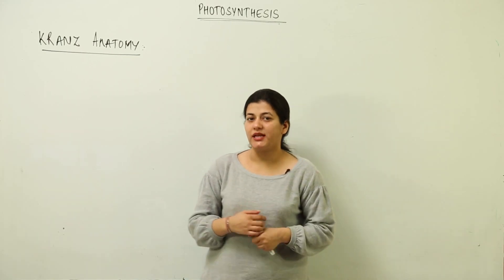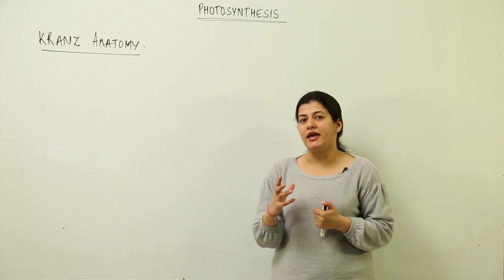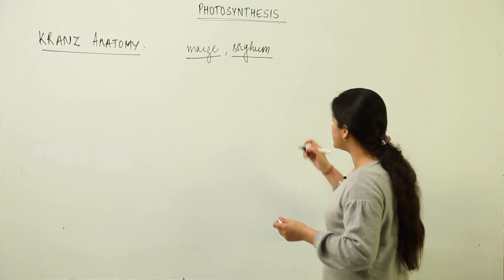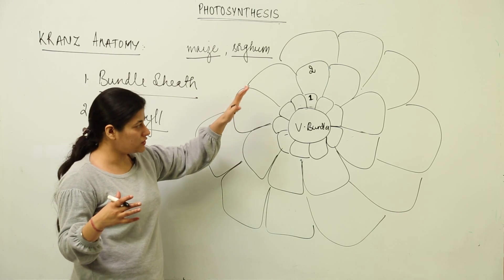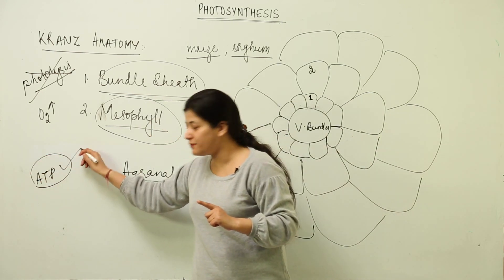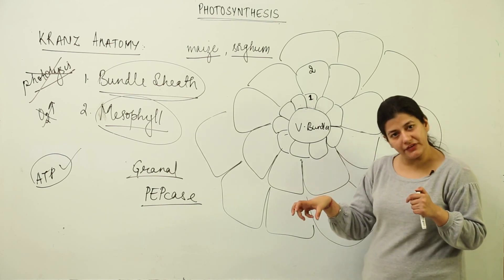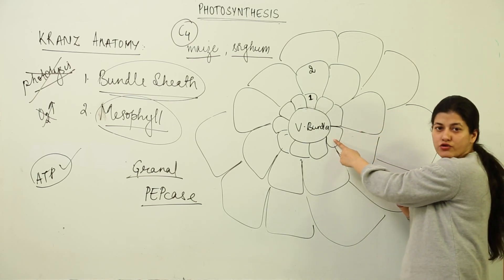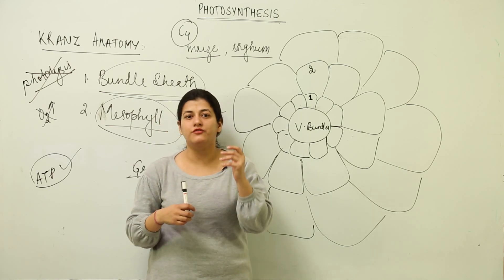Best Free Lecture l kranz anatomy l CBSE CLASS 11 BIO | UNIT 4 | PLANT PHYSIOLOGY l L68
Plant physiology has been explained in this bullet course, each and every concept has been covered in minute detail so that students have a thorough understanding and can deal with any question based on this topic.